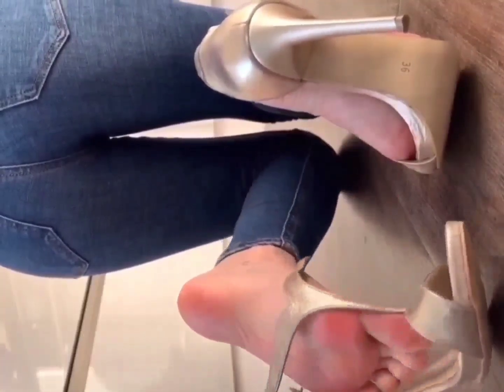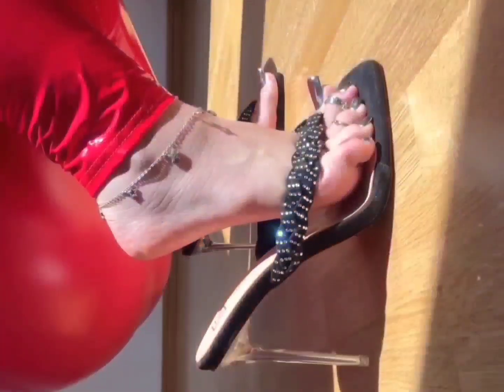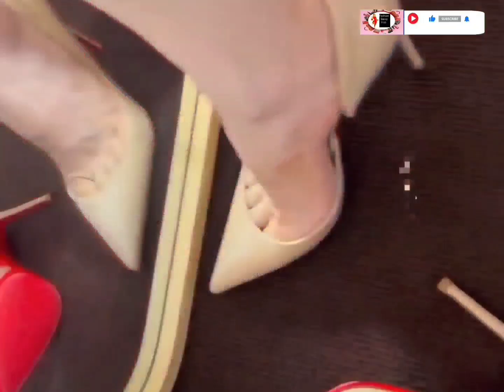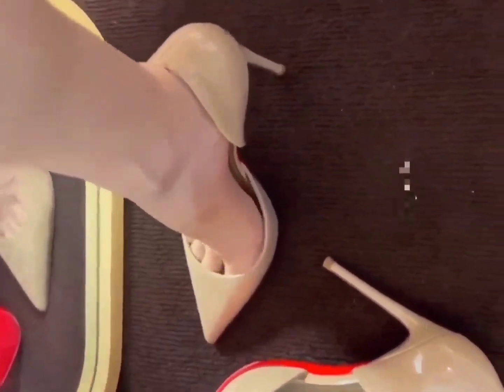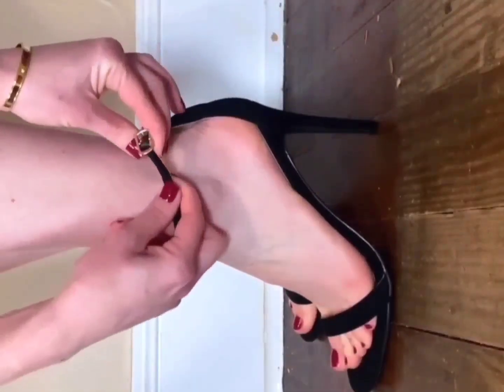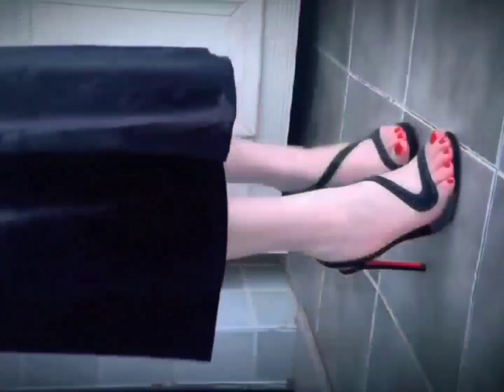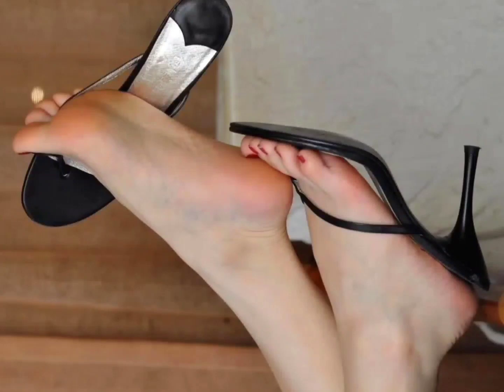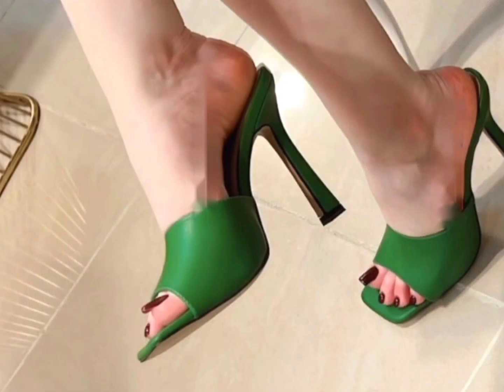Fantastic whopping great Heels Shoes Sandals Slippers Slippers Pumps Footwear Designs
Gorgeous looking sheer nylon stockings
with stiletto mules high heels sandals
 fashion

high heels sandals collection
latest sandals for women 2025
high heel shoes for women
stylish flat sandals for ladies
long leather high heel boots
how to make own clothes brand
best soft sole sandals for women
how to prevent heels from slipping out of shoes
footwear for western dress

  welcome to Fashion Savvy HuB, where we're thrilled to present our latest video dedicated to  enchanting world of ladies' shoes, sandals, and footwear. In this captivating showcase, we delve into the realm of footwear fashion,  elegance and comfort for the modern woman.
comfortable high heels feet beautiful cute sandals haul
 Styles: Step into a world of trendsetting styles
and Foot massage Feet Care And feel health
.pantyhose feet open toe slippers  running shoes
pencil heel design daily wear footwear haul
Summer shoes  feet beautiful
sandals shoes
feet nail polish feet beauty feet care feet health
fancy sandal pumps,
. Thank you for being a part of our stylish journey at Fashion Savvy hub